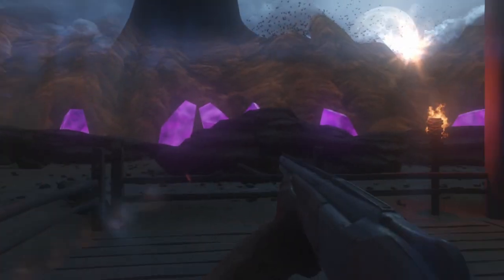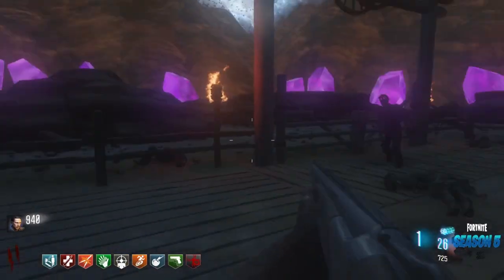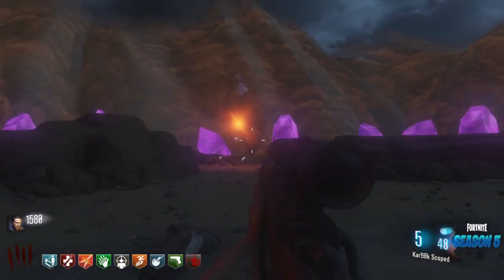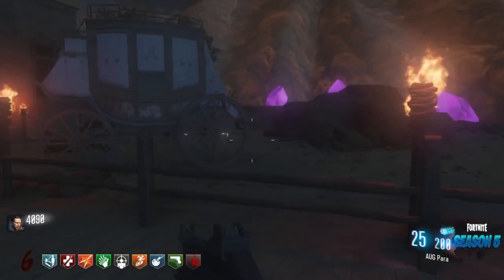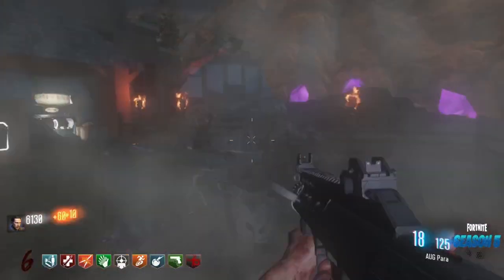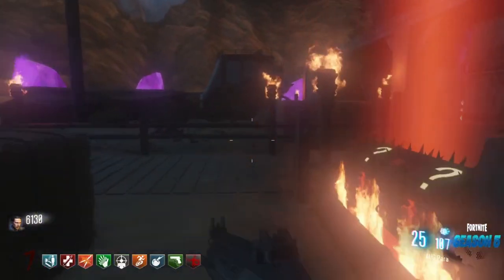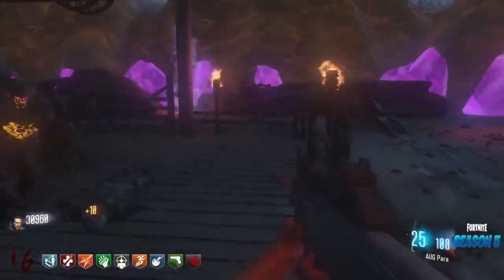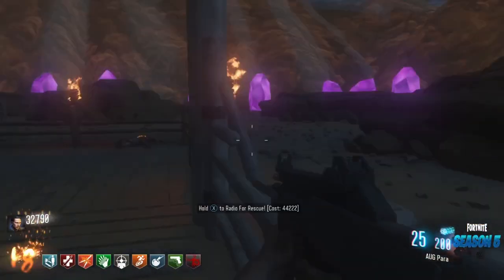Black Ops 3 Custom Zombies Fortnite Butter Barn By YouAlwaysWin